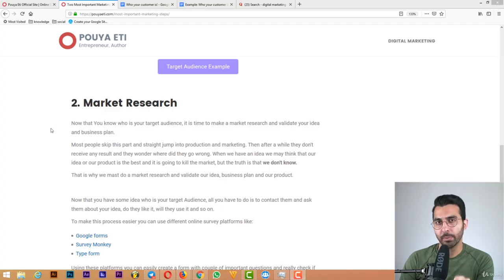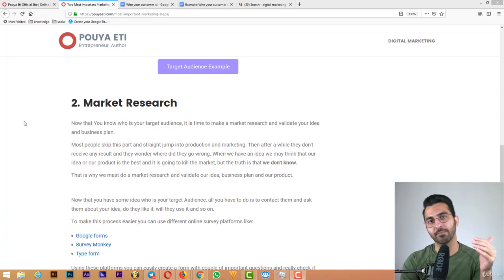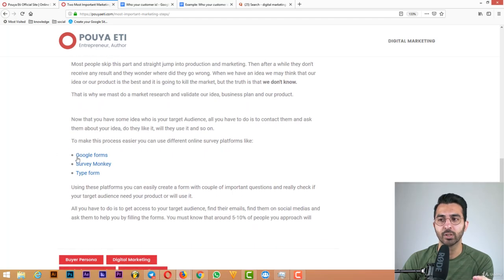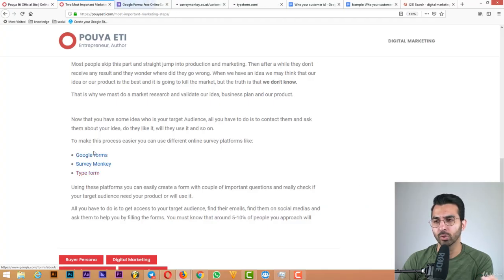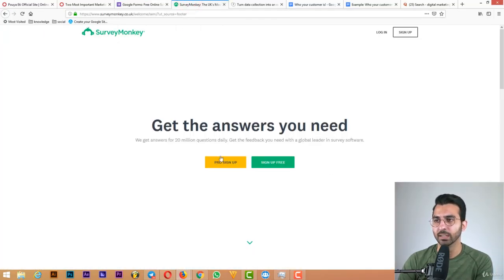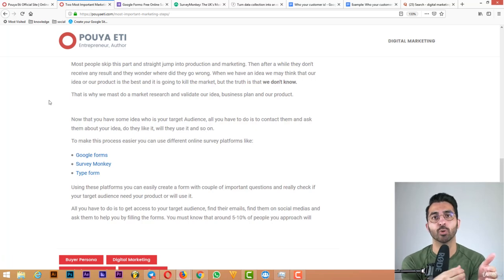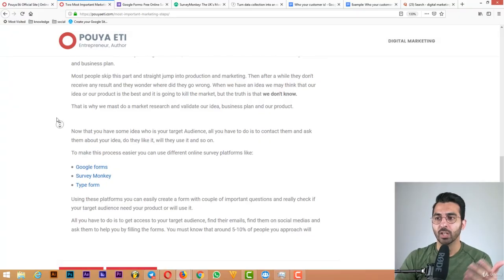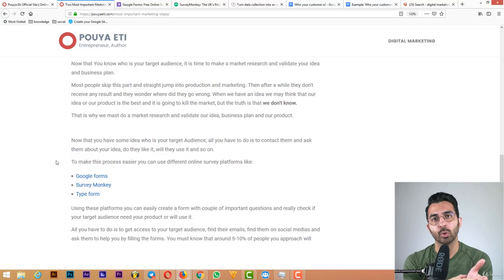Market Research for Digital Marketing | Know Your Market Before You Sell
In this lesson, you’ll learn how to conduct effective market research — a critical step before launching any marketing campaign.

We’ll cover how to analyze competitors, understand customer needs, discover trending opportunities, and gather insights that drive smarter decisions. Proper market research helps you reduce risk, improve targeting, and increase conversions.

This video is essential for beginners, entrepreneurs, and digital marketers who want to build a business or campaign based on real data, not guesswork.